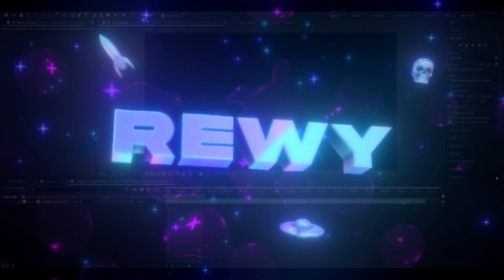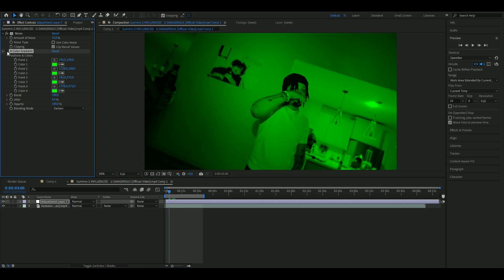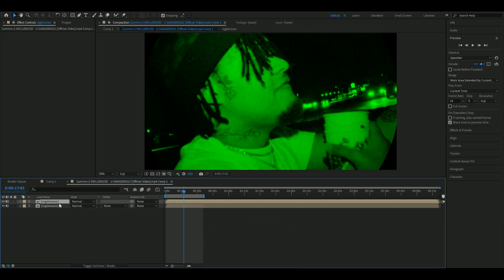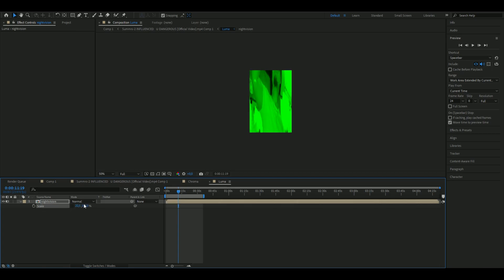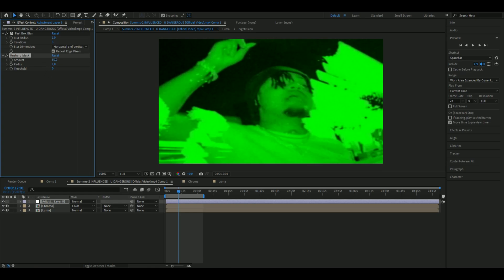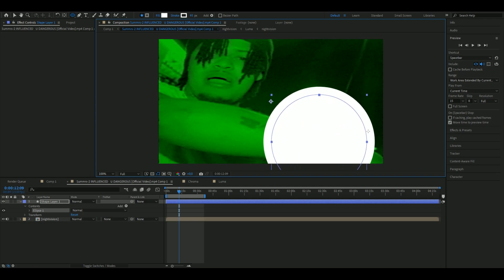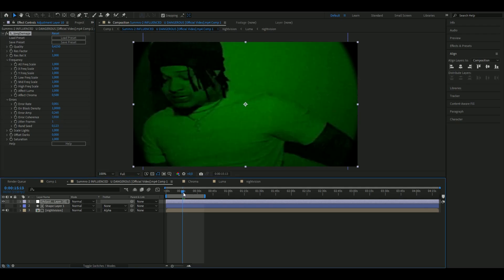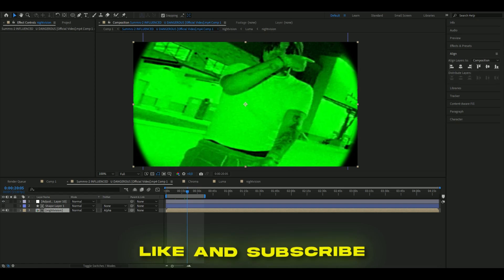How To Make A NIGHT VISION LOOK In After Effects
In todays video I'm showing you guys how to make a NIGHT VISION LOOK in After Effects. Commonly used in music videos. Hope you guys enjoyed the video! Love Y'all 💙